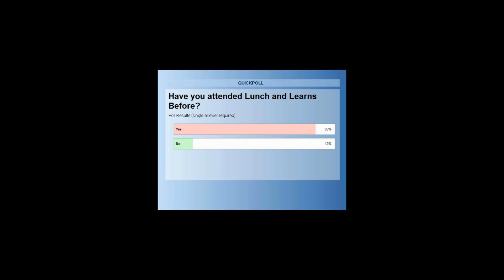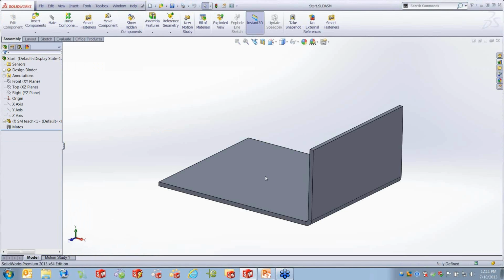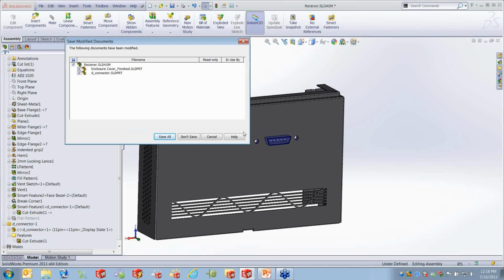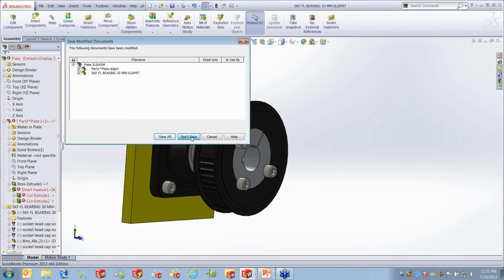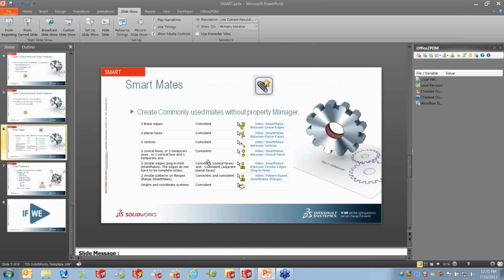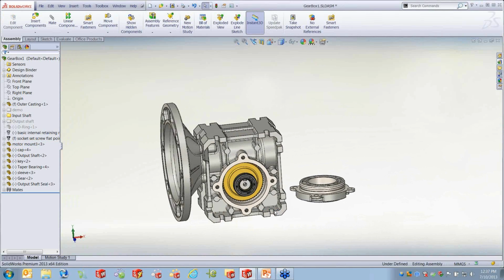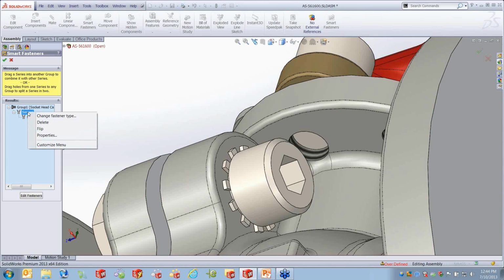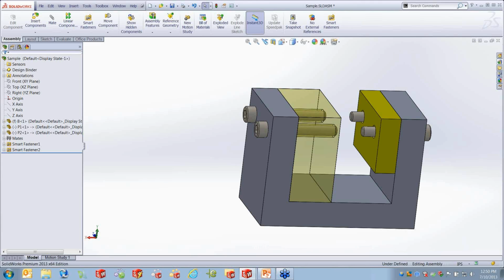Lunch & Learn - Let's Get "SMART" Together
SOLIDWORKS is built on SMART tools that once setup and understood, can really cut down on the time you spend on daily work activities. During this recorded Lunch and Learn webinar, we review some of these SOLIDWORKS SMART tools including Smart Fasteners, Smart Mates and Smart Components.